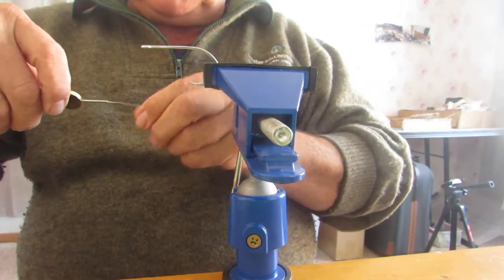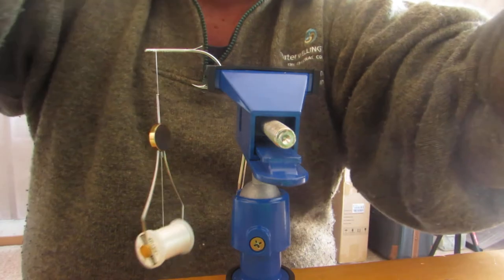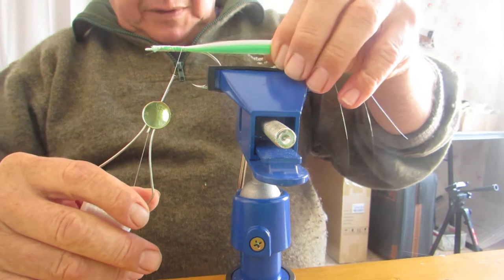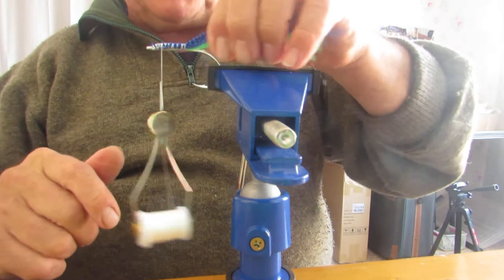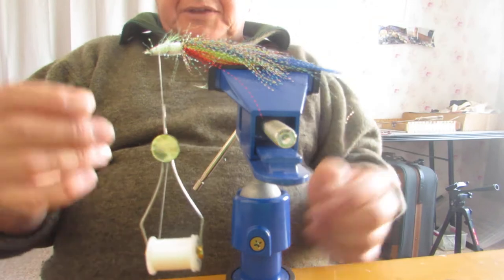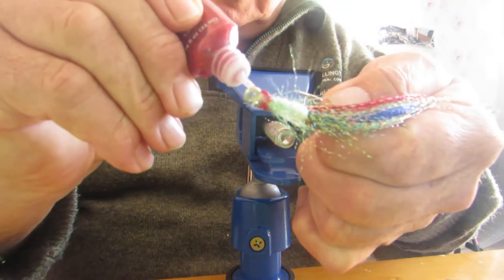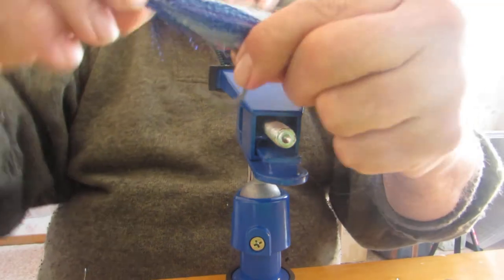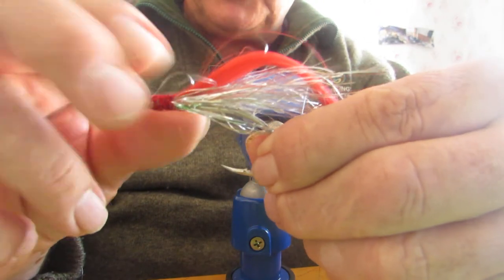how to make flasher rigs 1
step by step video  shows you how to make lures or flasher rigs